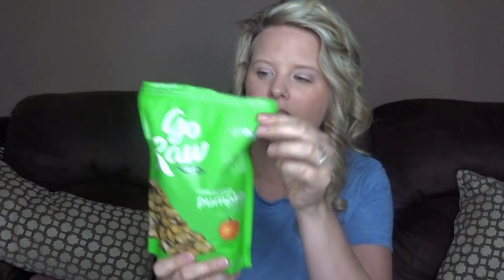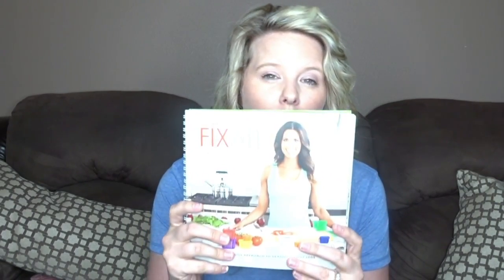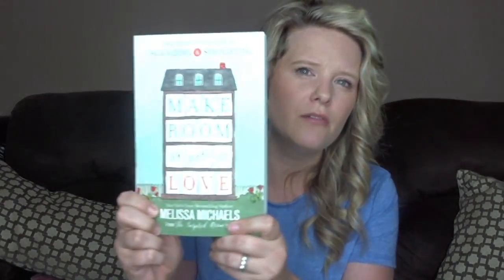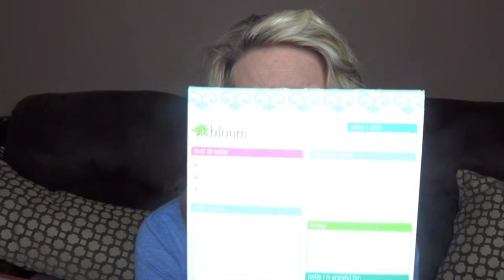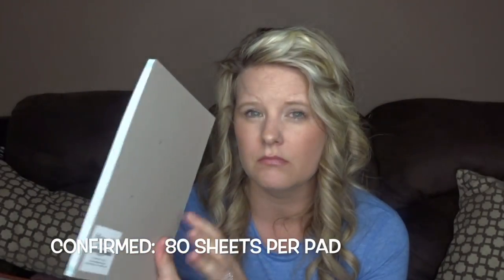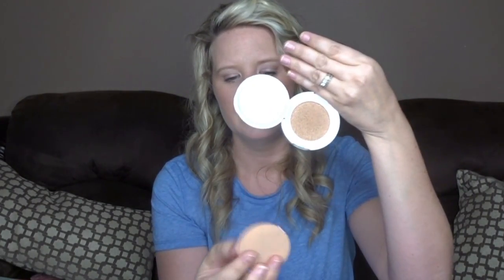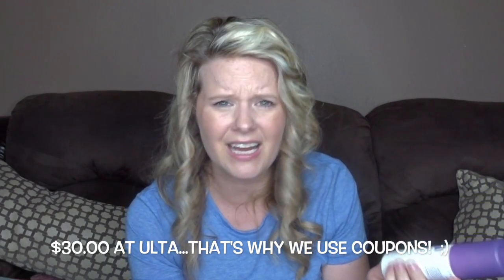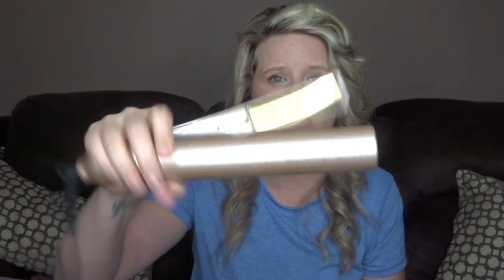My Spring Favorites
This is a longer video...so grab a snack and enjoy!

Products Mentioned:
Make Room for What You Love
21 Days to Radically Reduce Your Expenses
Bloom Daily Planner Pad

Periscope:  Akamommy...

Music provided through Audioblocks.com and/or iMovie

Comments on this channel are closely monitored in an effort to maintain a positive environment. While constructive criticism and suggestions are welcome, negative comments with no purpose other than to spread malice will be deleted. Let's keep this a happy place!  :)